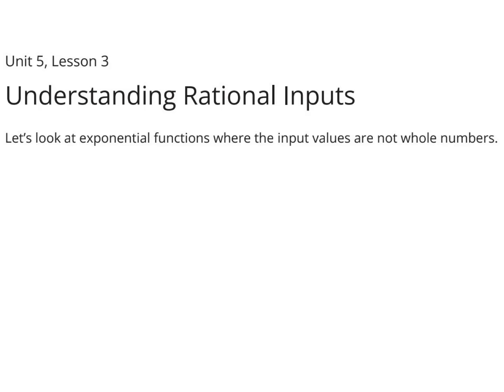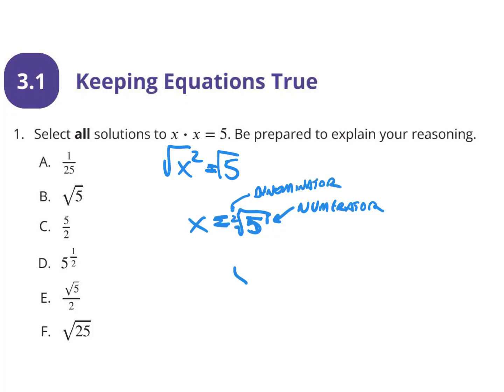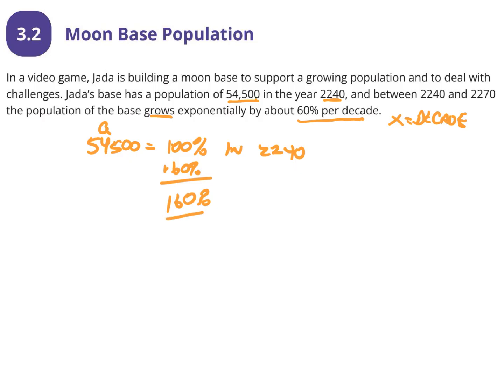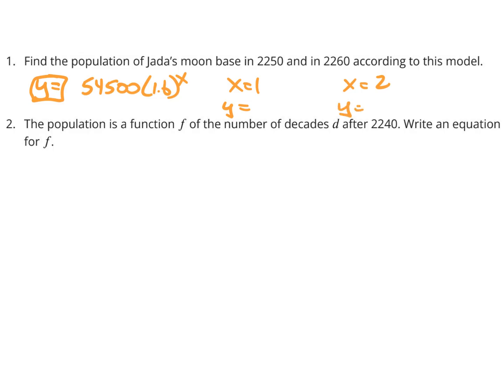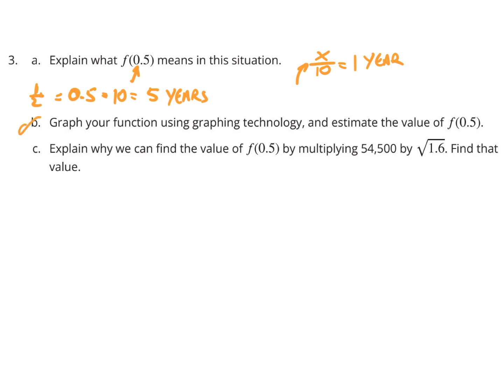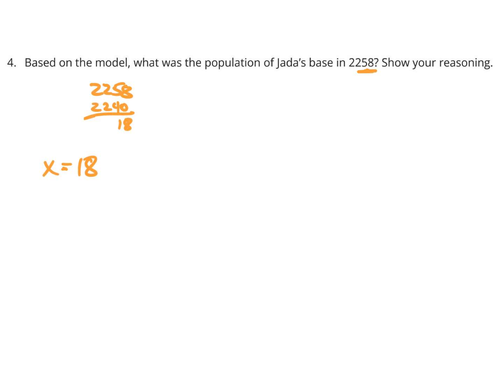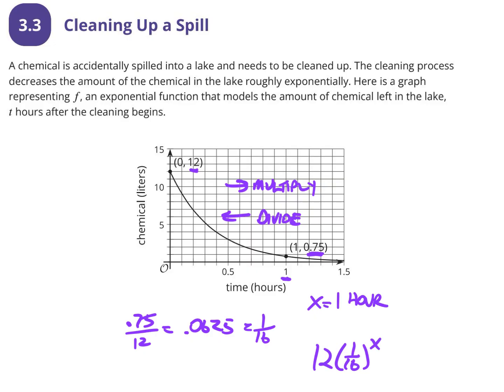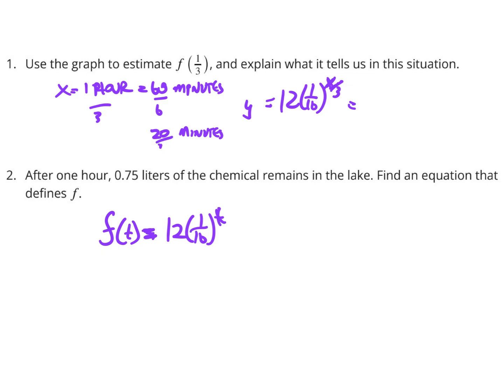5.3+lesson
00:00 Slide 1
00:32 Slide 2
00:42 Slide 3
02:09 Slide 4
03:03 Slide 5
04:54 Slide 6
06:36 Slide 7
08:53 Slide 8
10:25 Slide 9
11:48 Slide 10